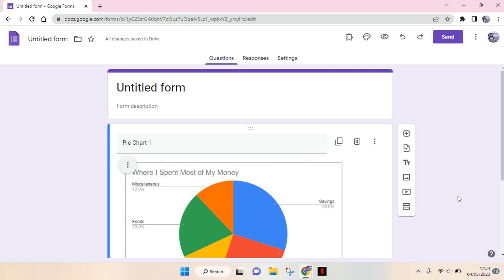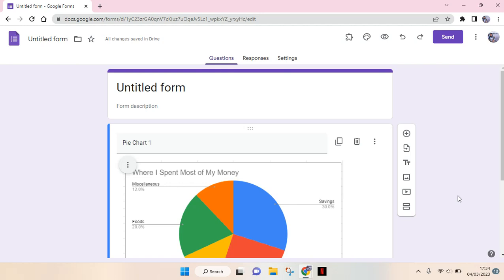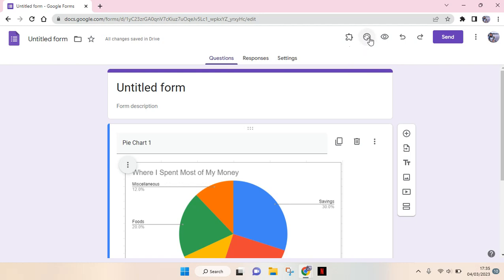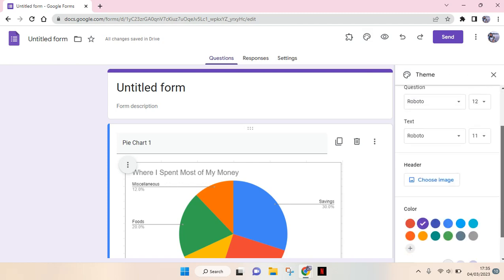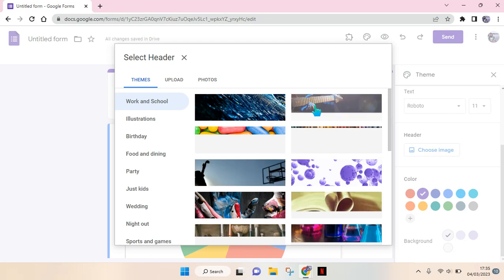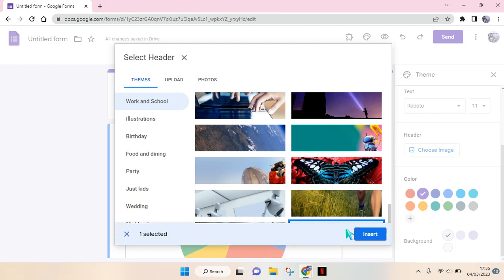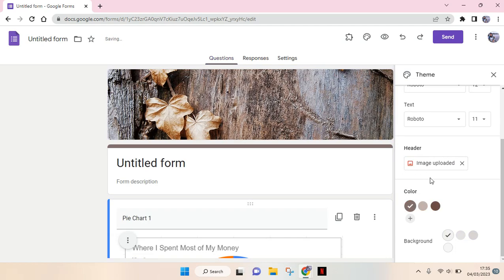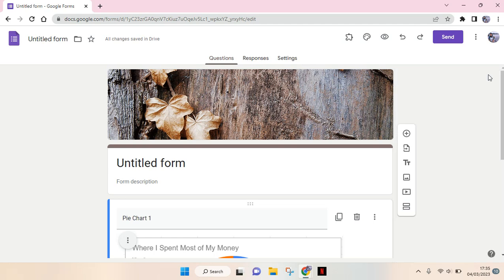How to Add Image Header on Google Form? | Image on the Top of Google Form NEW UPDATE MARCH 2023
Want to make your Google Forms look more interesting? Try adding an image header and watch the steps to do it in this tutorial!